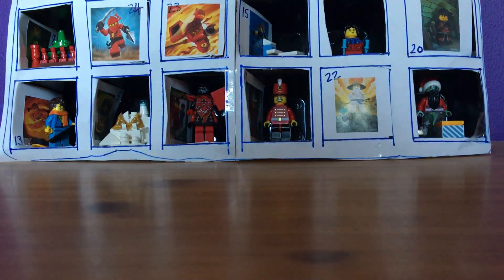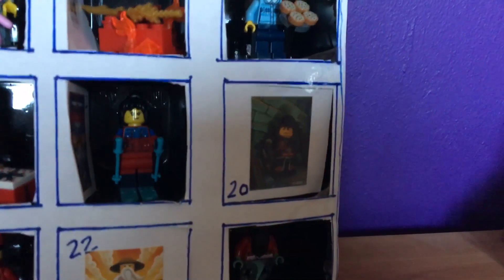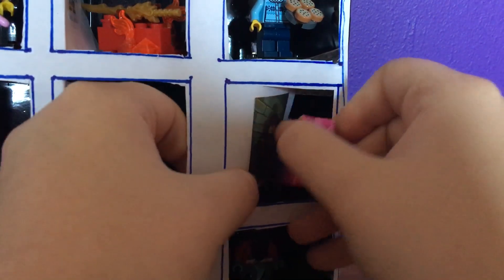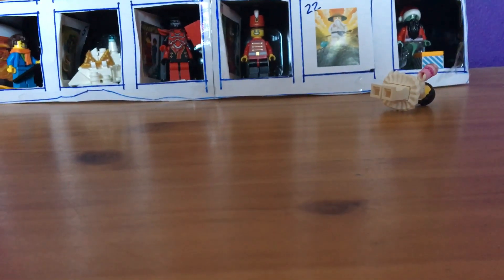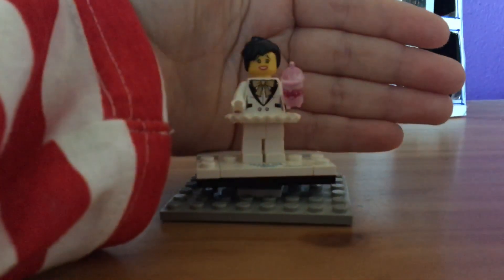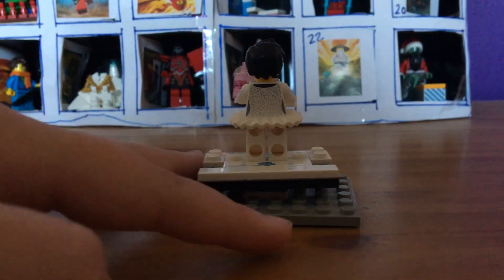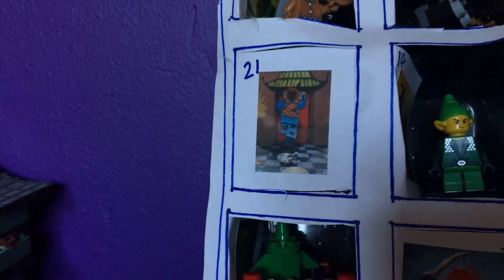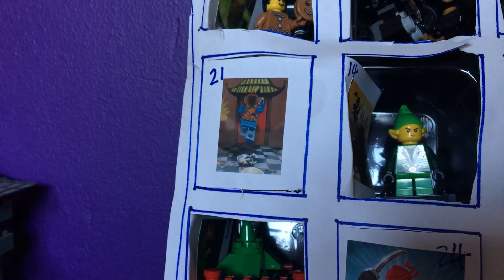CUSTOM Ninjago Advent Calendar 2018: Door 20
Only 4 left now! Isn’t it crazy!?